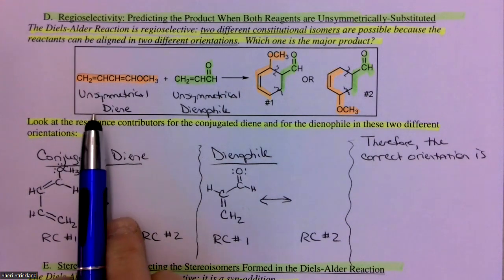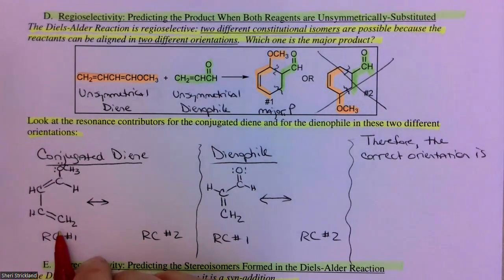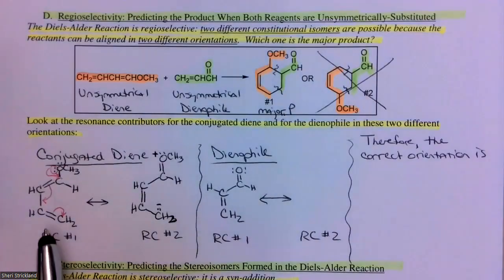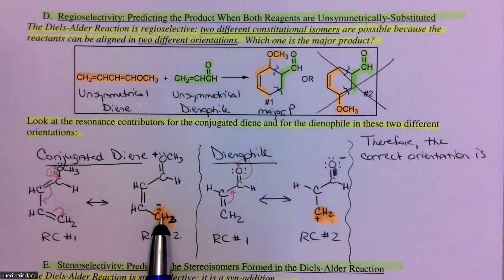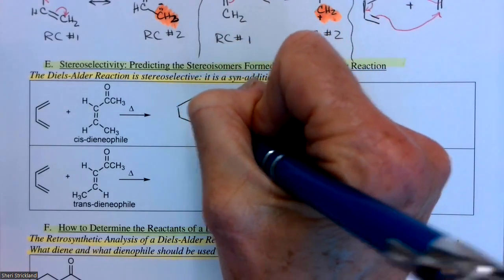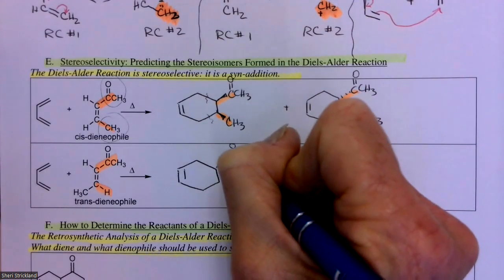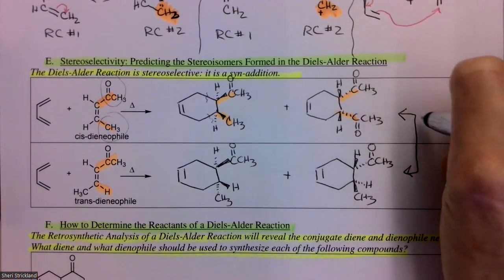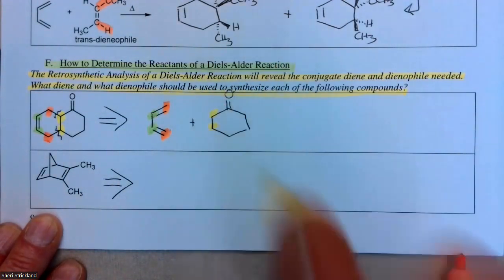CHM203 PreClassVideos Chapter8 Page9 2024